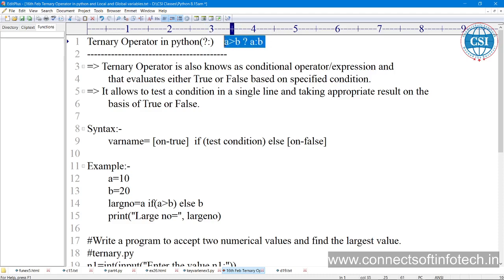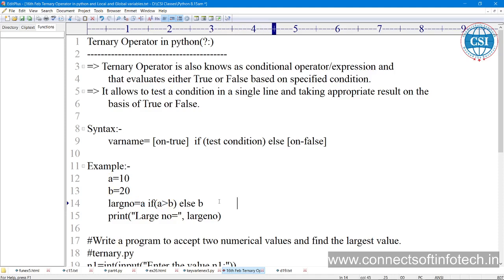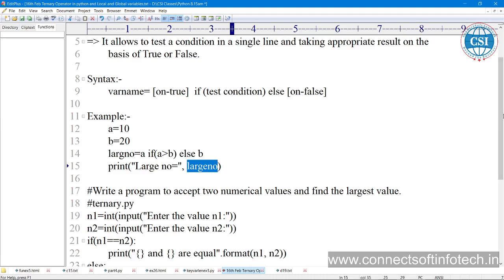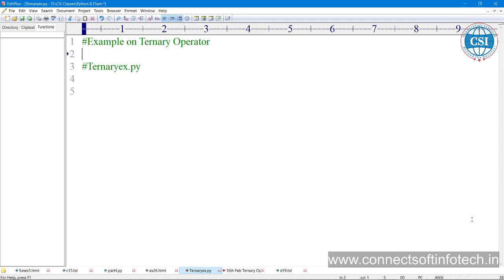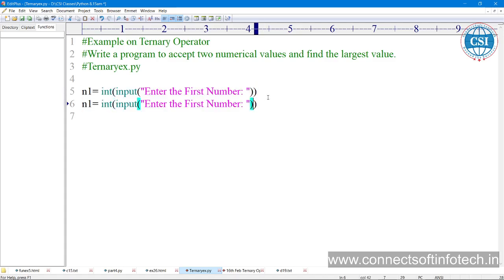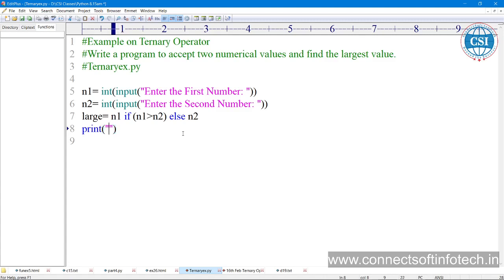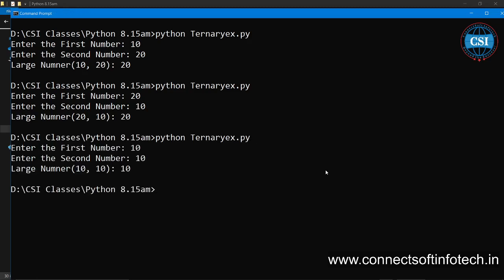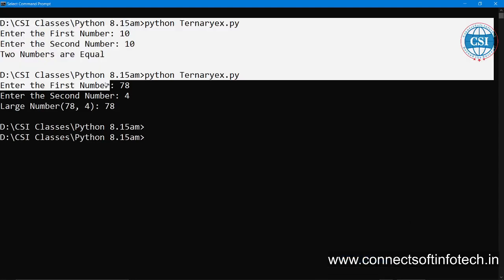Ternary Operator or Conditional Operator in Python with Program Explanation.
Our Services:-
Web Development | Internship | Software Training | Final Year Projects |